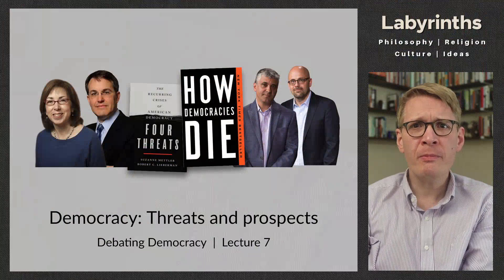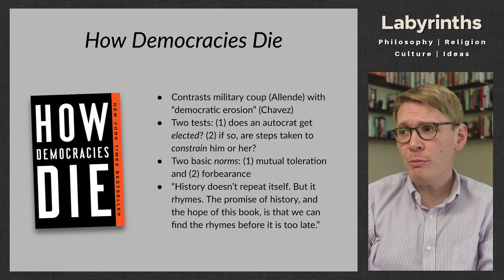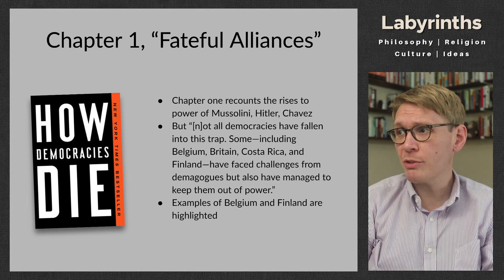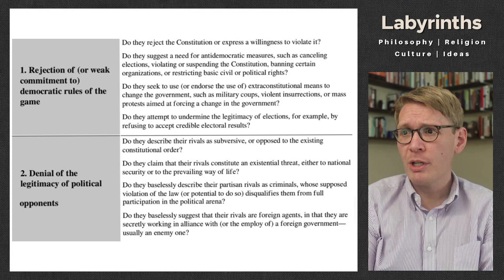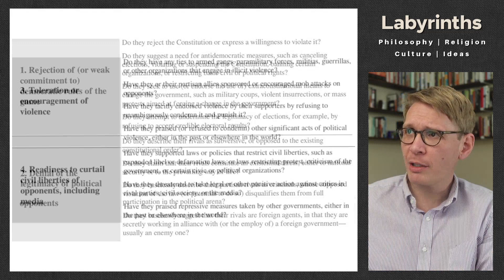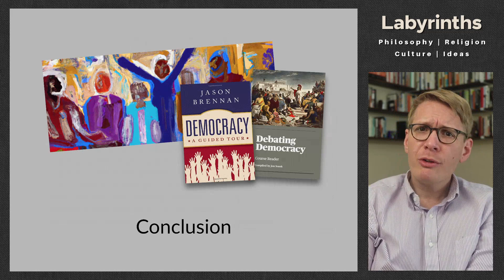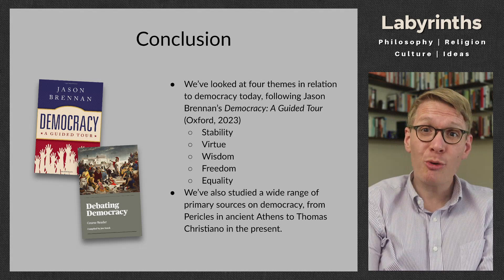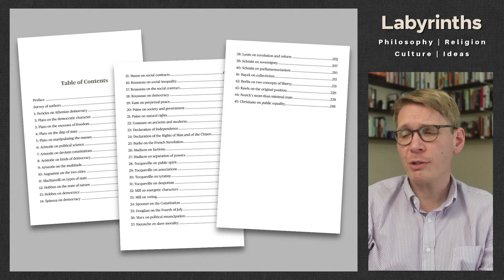Democracy: Threats and prospects (Part 7 of 7)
How can we tell if a society is undergoing "democratic backsliding"? And what possible solutions can we find by surveying the history of democratic societies across time? This lecture introduces and comments on two recent books that address these questions: How Democracies Die, by Levitsky and Ziblatt, and Four Threats, by Mettler and Lieberman. We also review some of the themes of this seven-part series as a whole and bring it to a conclusion.